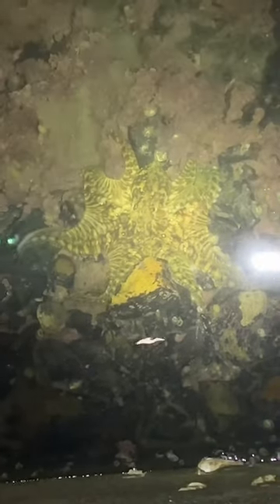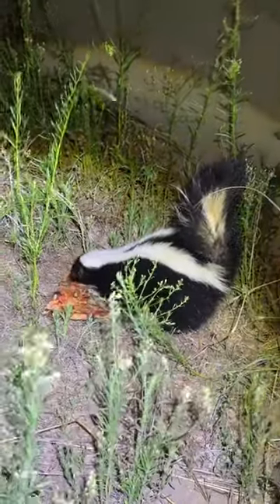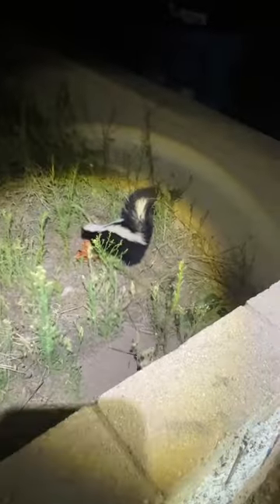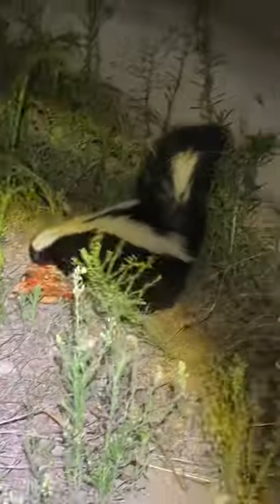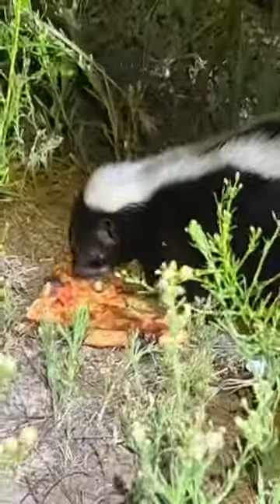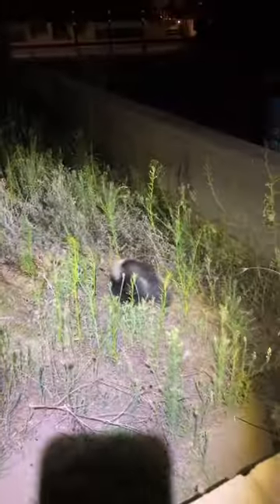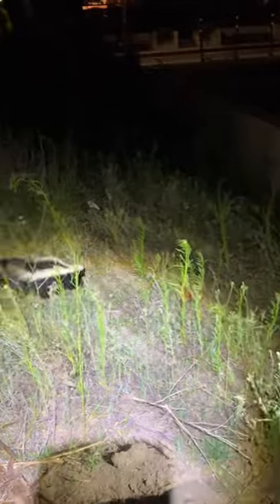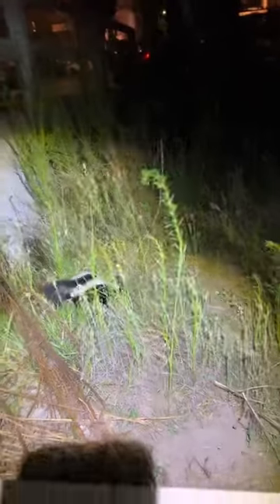Wild California Octopus!